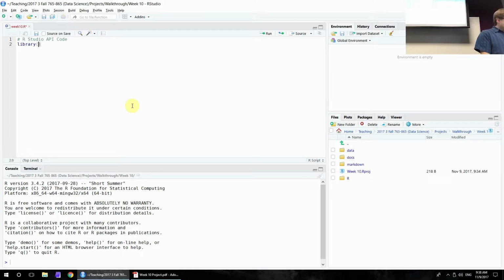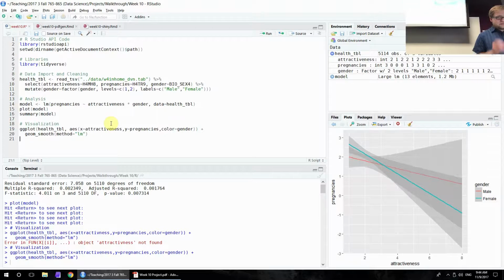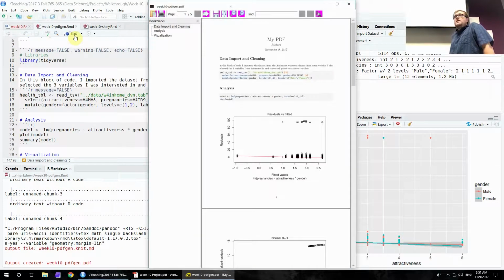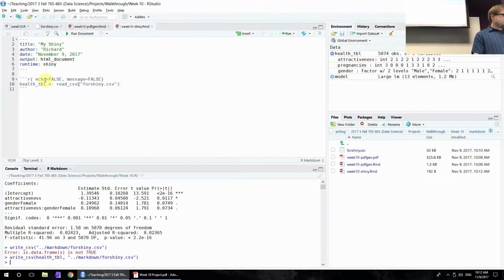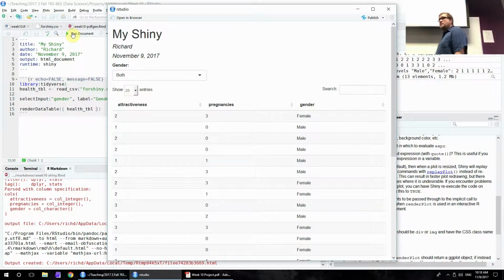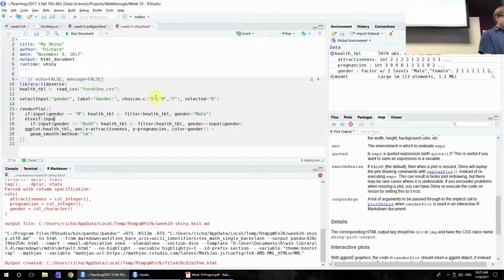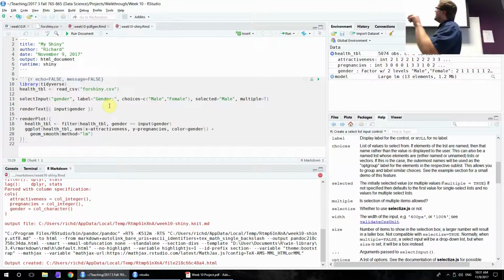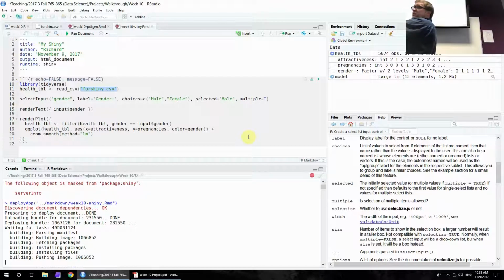Module 10 Debrief: Generating Reports and Web Apps